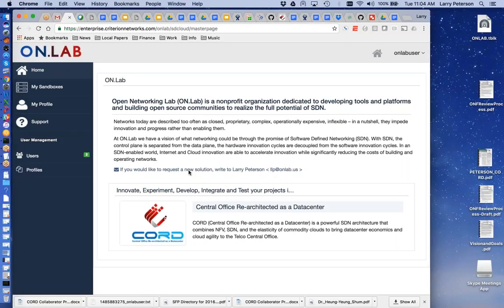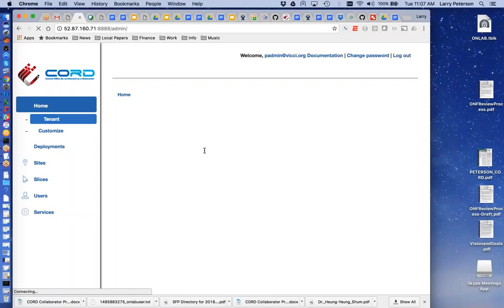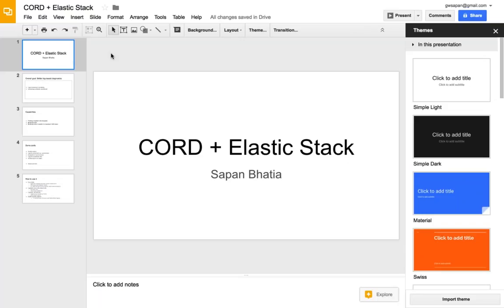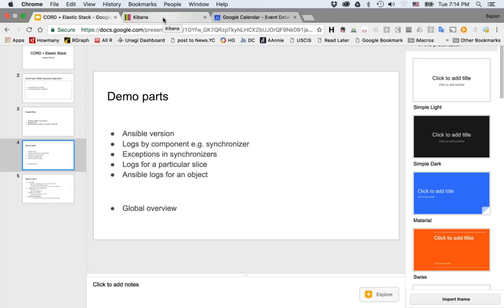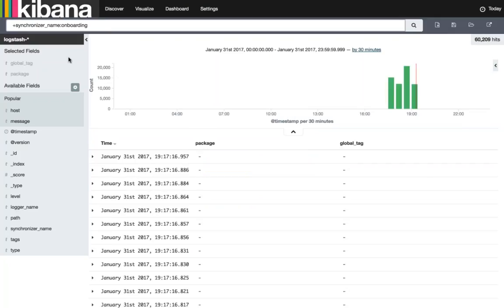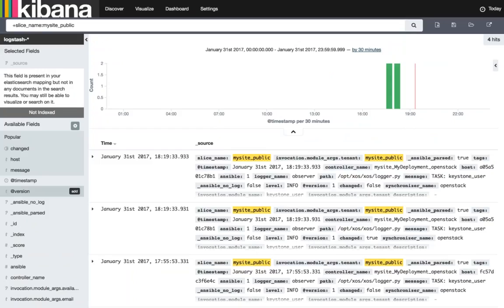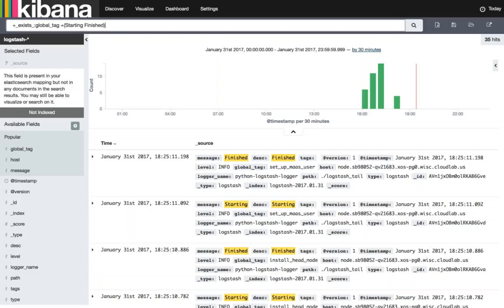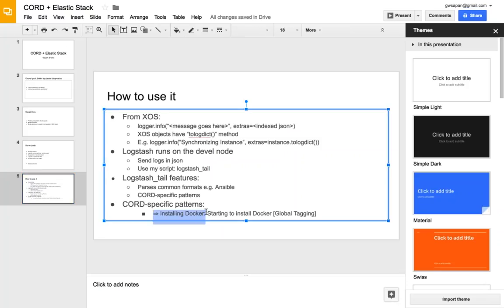2017 01 31 11 03 CORD TST